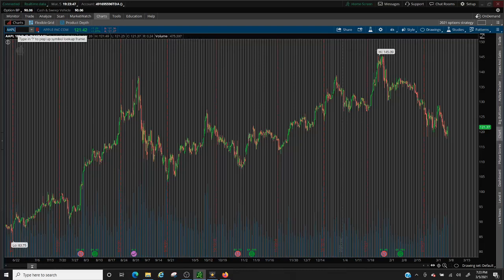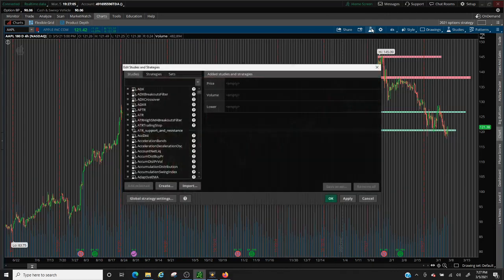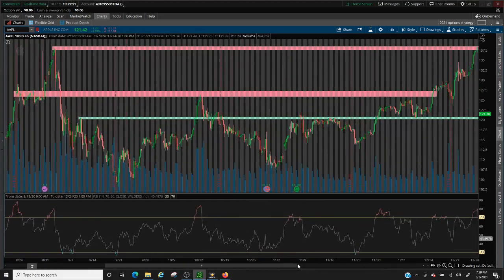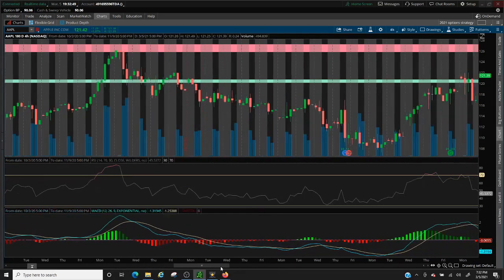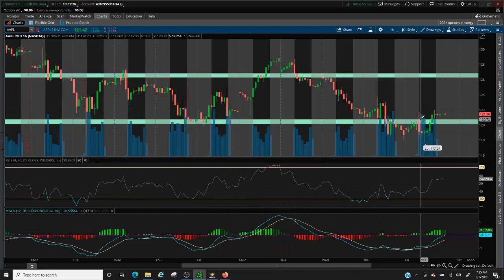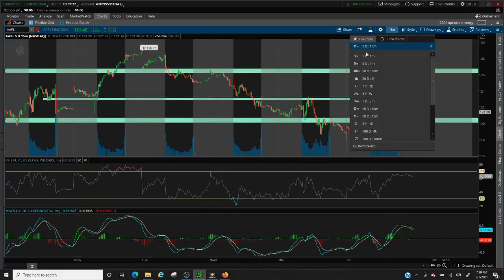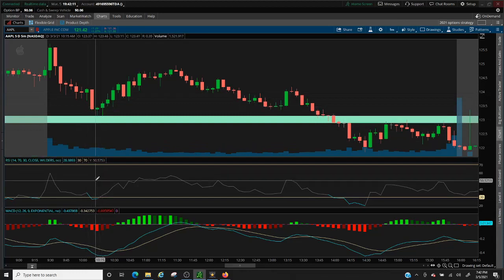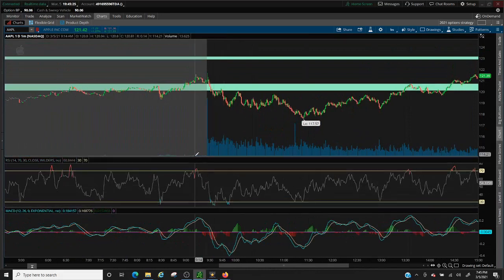RSI and MACD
Hey team let's continue with technical analysis.  The RSI and MACD are very useful if we combine them with support and resistance.